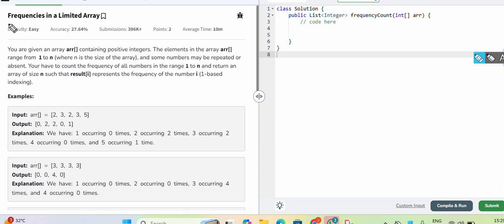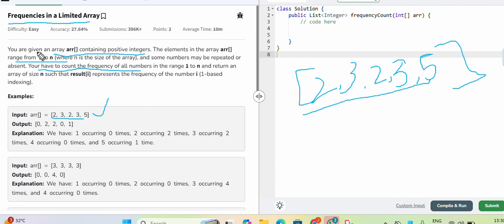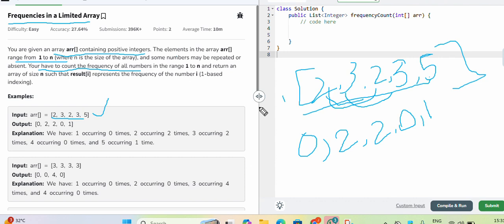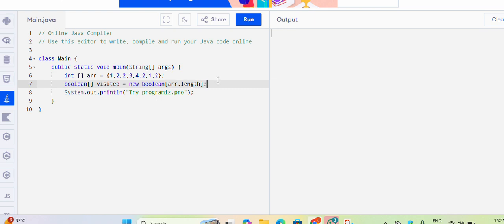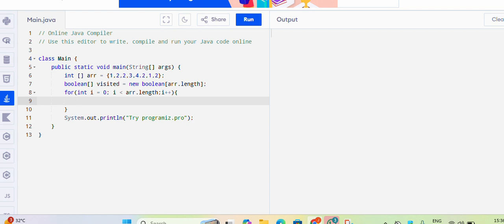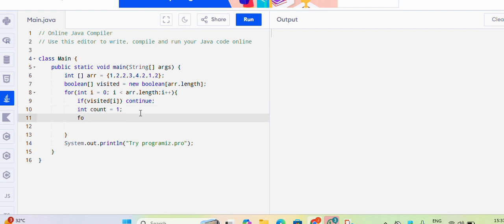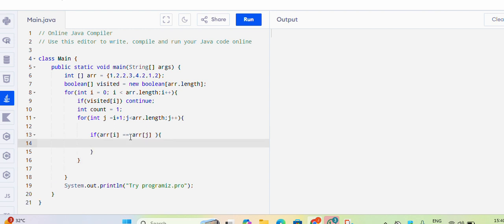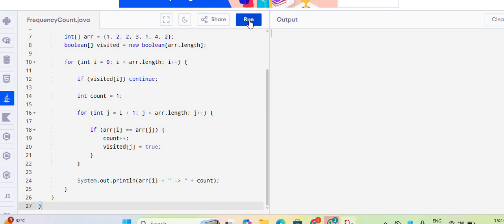Frequency of Element